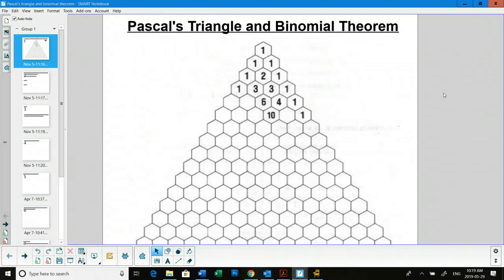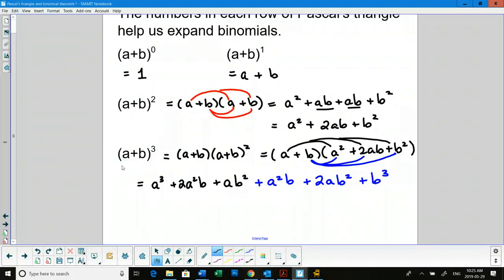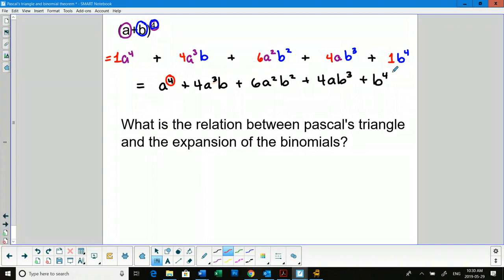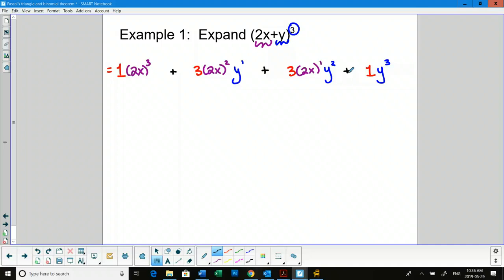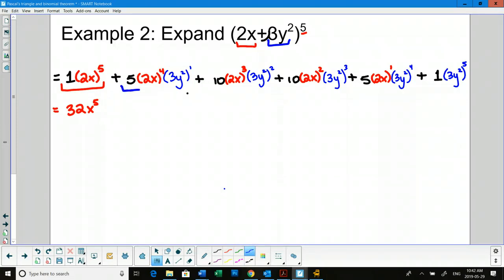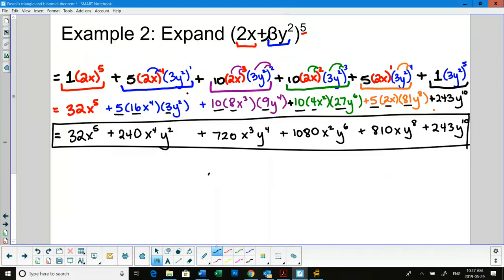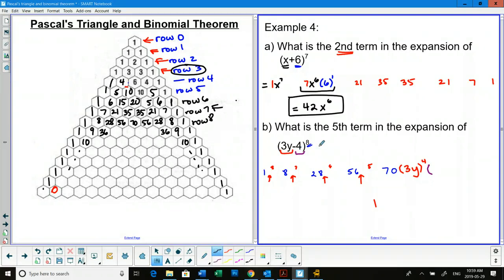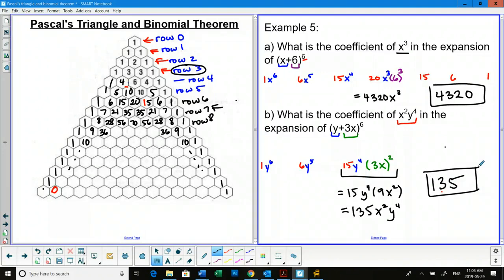Expanding Binomials Using Pascal's Triangle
In this lesson, we review the patterns in pascals triangle and we learn how the rows of Pascal's triangle can help us expand binomials.  We work on various expansions and on finding individual terms or coefficients within an expansion.